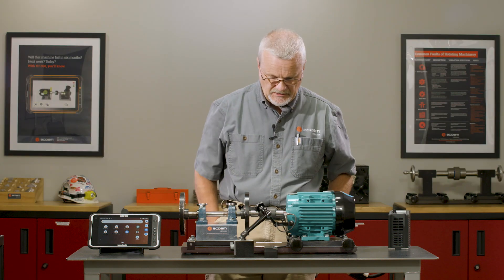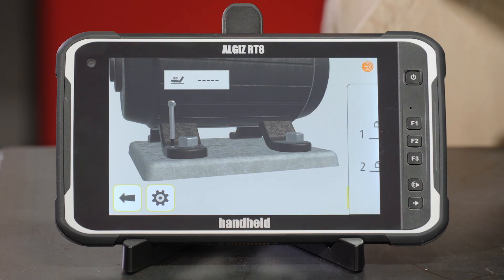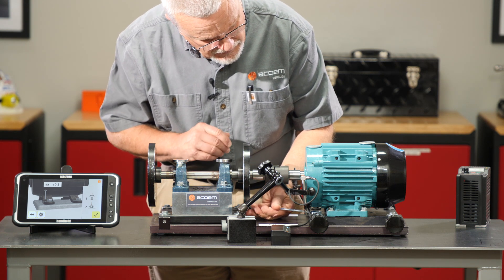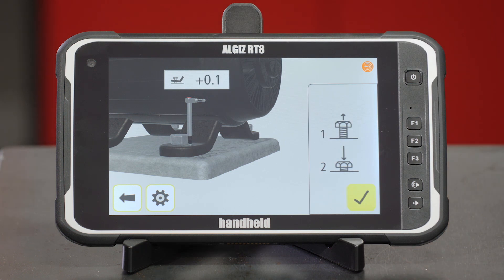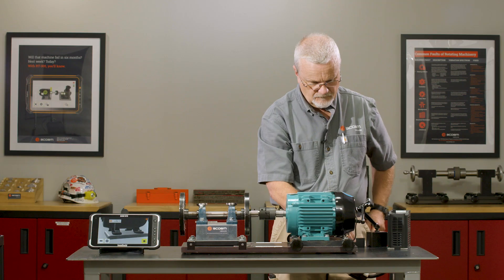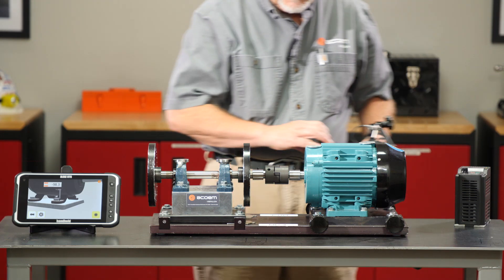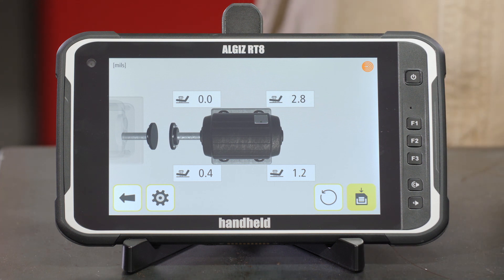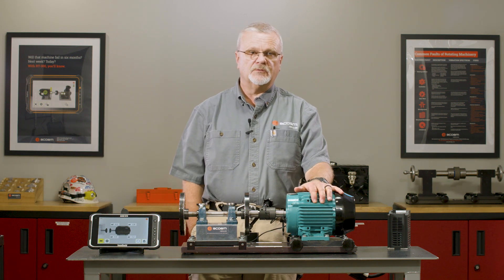2 | RT-300 - Pre-alignment Application | ACOEM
Video 2 of 7 in our RT-300 Walkthrough video series.

The RT-300 is the preventive maintenance solution you've been waiting for. In this video, ACOEM technical trainer Stan Riddle demonstrates a soft foot check and guides you through the Pre-alignment application; an Android application built to accurately measure alignment and troubleshoot problems you may be having with your machine.

Whether you're a maintenance tech, reliability engineer, plant manager or manufacturing engineer, keep your machinery running at peak performance with RT-300